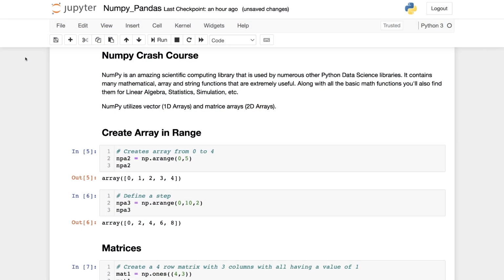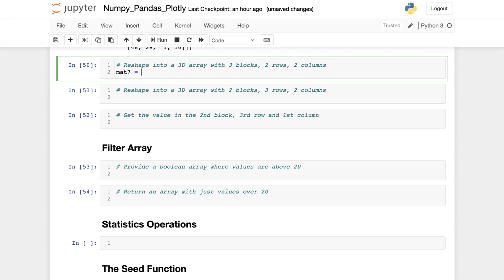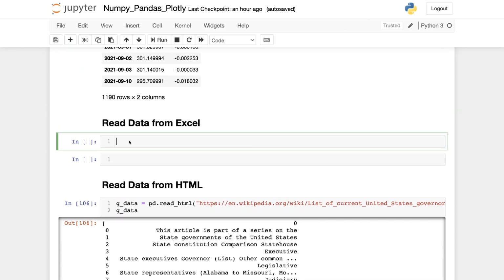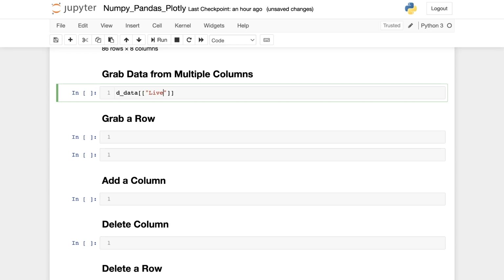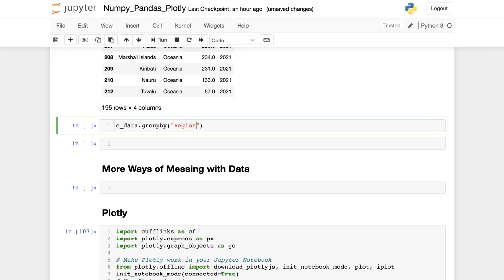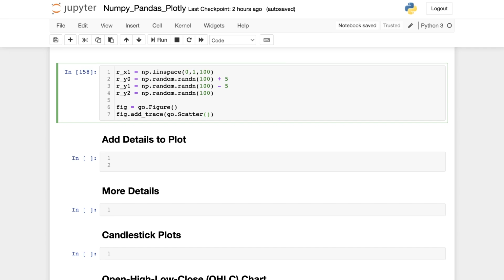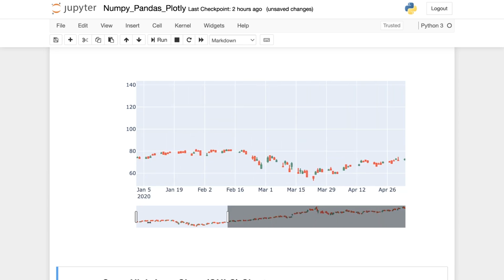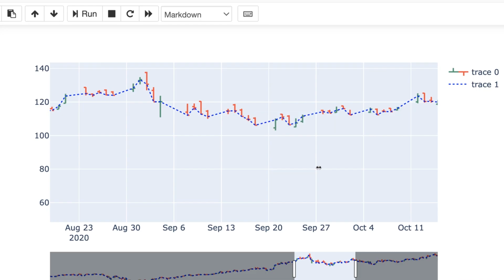Python for Data Science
I wrote a Techno-Thriller called Whispers if you're interested
I'd greatly appreciate a review for it if you have time.

Python is the language of Data Science and in this One Hour long video I'll teach you everything you need to know to Master Numpy, Pandas and Plotly!

I'm a data scientist and I created this video to cover the 90% of knowledge I use constantly with these Python Data Science libraries. If you watch this video while working through the included and commented code files you will master the core libraries of Data Science. Everything is 100% Free also, which is pretty cool!

(Look for AAPL.csv, MSFT.csv, Numpy_Pandas.ipynb and stock_sectors.xlsx)

➡️ Python Data Science Series: Highest Rated & Largest Python Udemy Course + 56 Hrs + 200 Videos + Data Science
➡️ C++ Programming Bootcamp Series: Over 23 Hrs + 53 Videos + Quizzes + Graded Assignments
➡️ Golang Course: 15 Hrs + Web Apps + Core Language + Create a Blog + PostgreSQL + Problem Solving